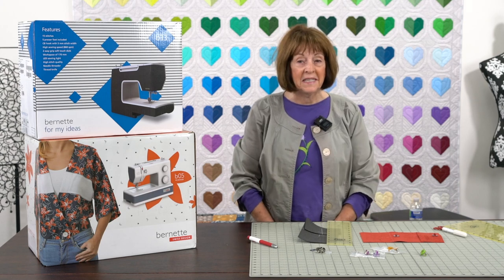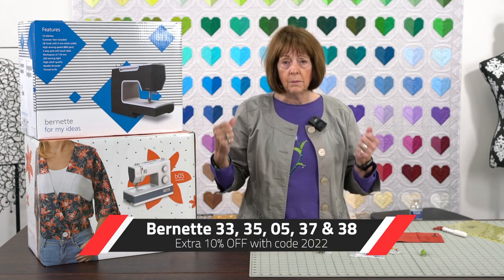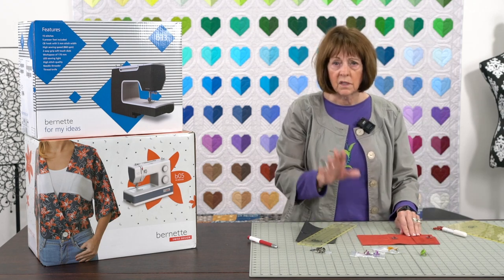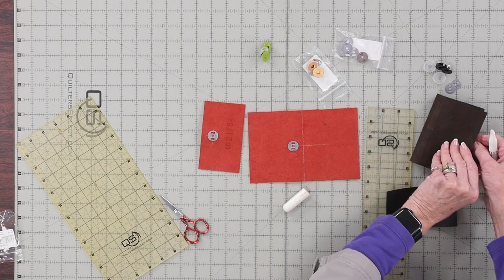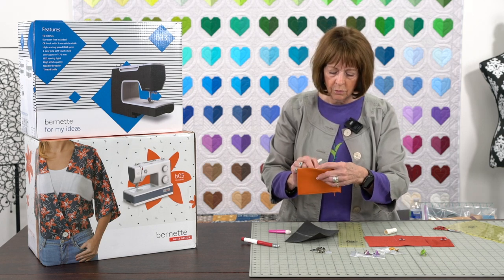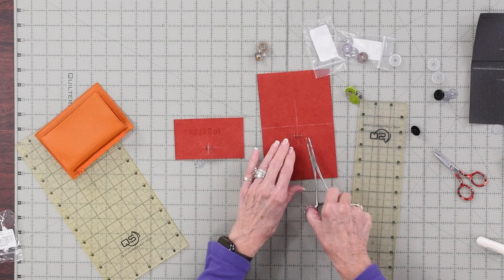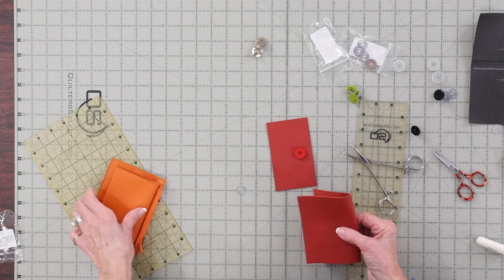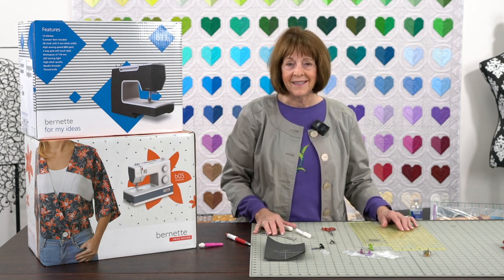Graduation Gift Ideas & Discounted Sewing Machines, Working with Snaps on cork & leather fabrics.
Graduates are often gifted with items like clothes, gift cards, or money. If you're looking for a unique graduation gift that will really stand out. A Bernette sewing machine is a great idea for anyone who loves to sew. Or, if you're looking for something a little less expensive, try making one of these wallets with cork or leather fabrics to create a one-of-a-kind piece. These make great graduation gifts that are sure to be cherished for years to come.

LindaZ's Sewing Center